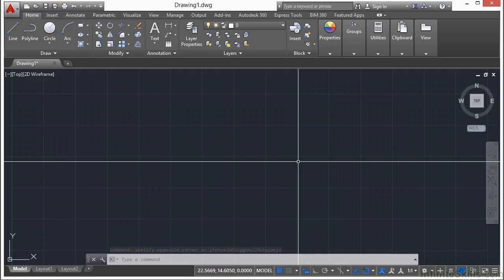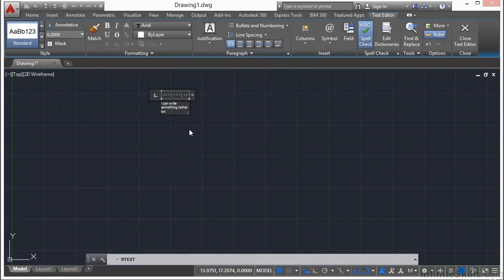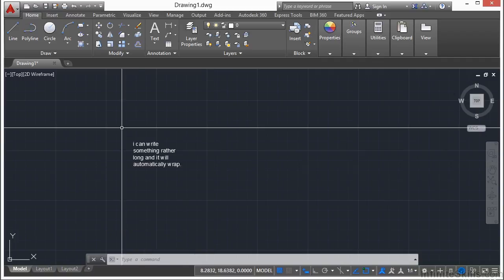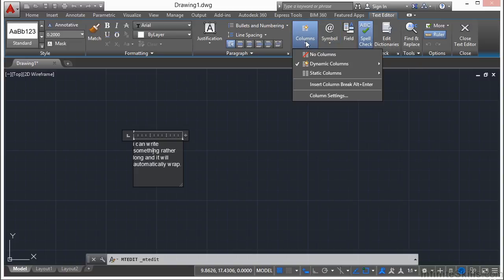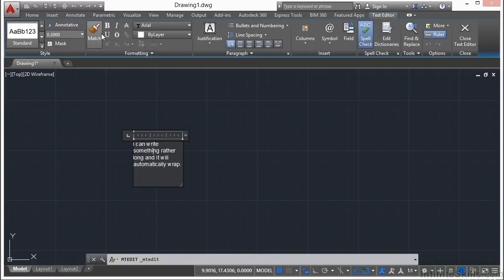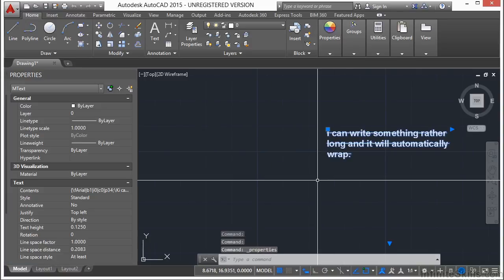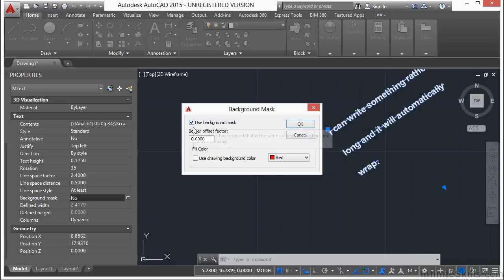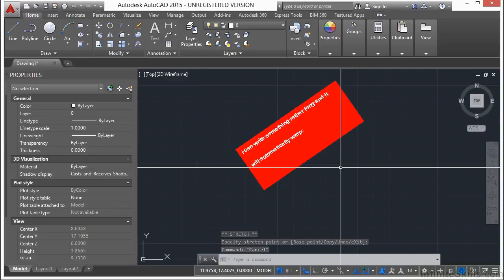10 07 Multi Line Text